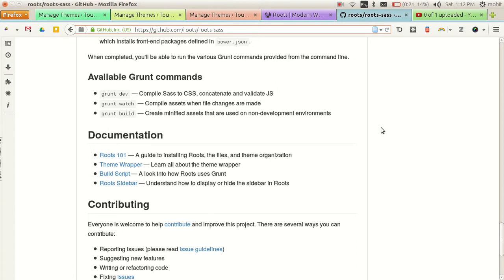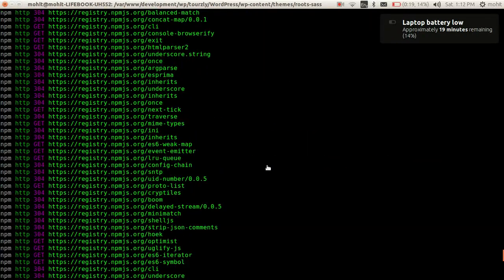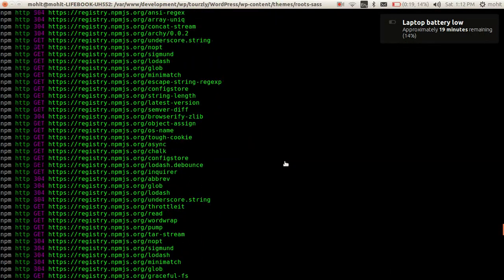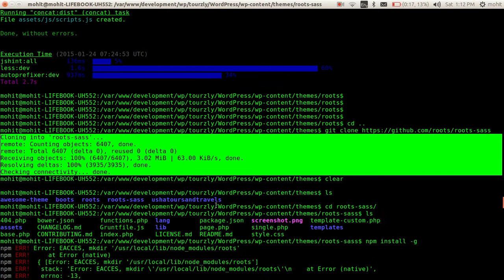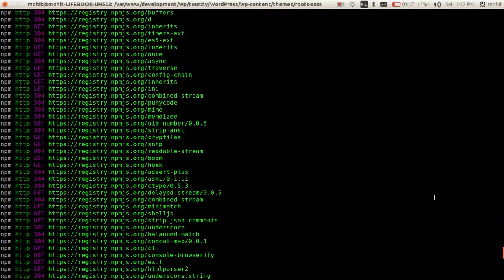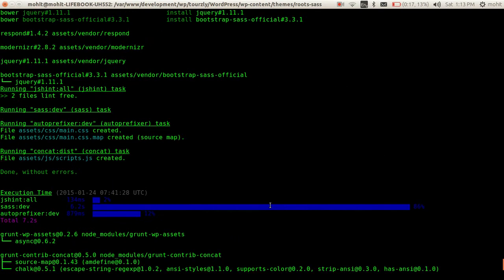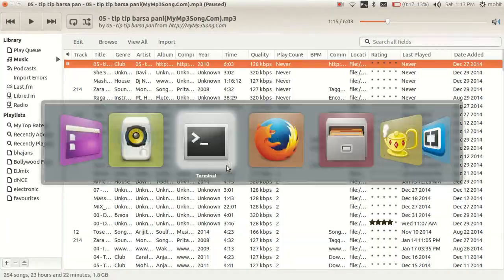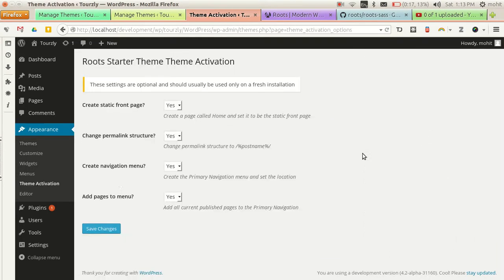How to Install and compile the Roots-Sass WordPress theme (sass css compiler)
Roots, a WordPress starter theme, helps you make better themes with HTML5 Boilerplate, Bootstrap, and Grunt. In this video we will show you how to install and compile the theme framework for development